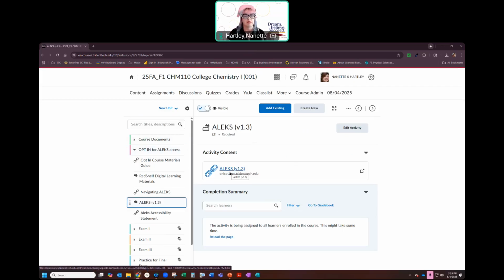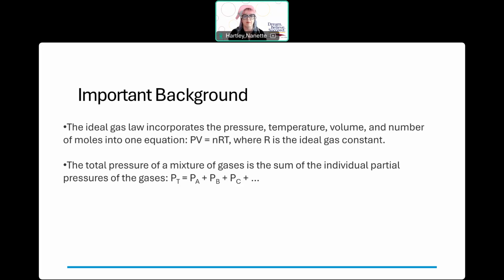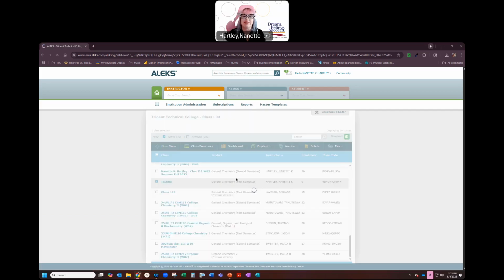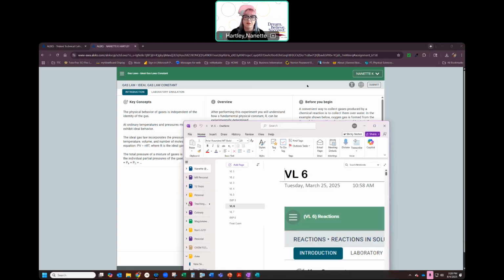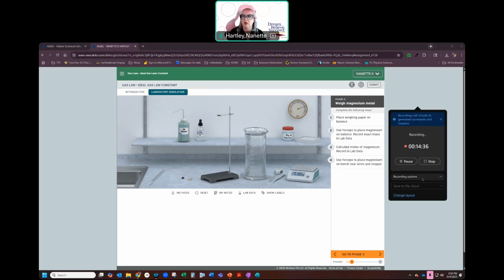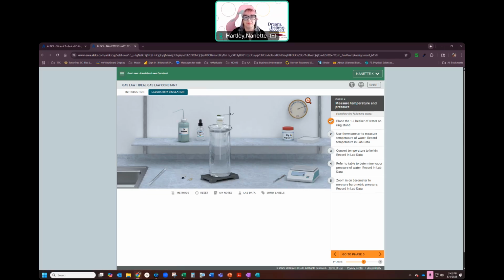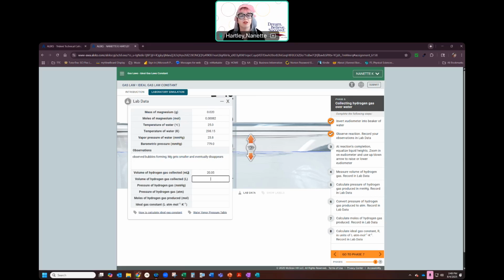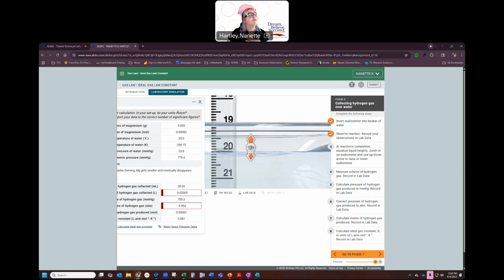Gas Laws Ideal Gas Law Constant